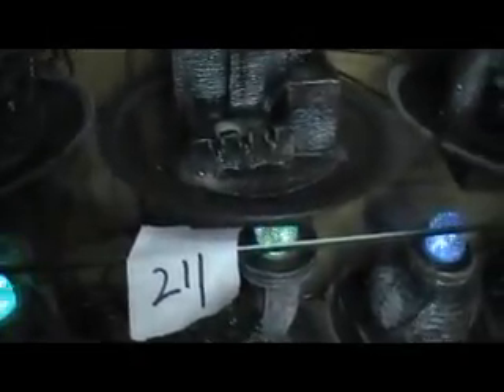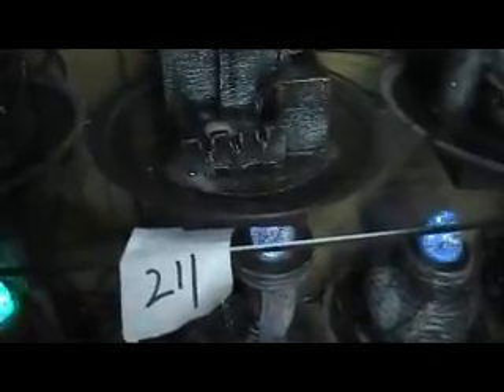211 30cm 3kg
waterfountain